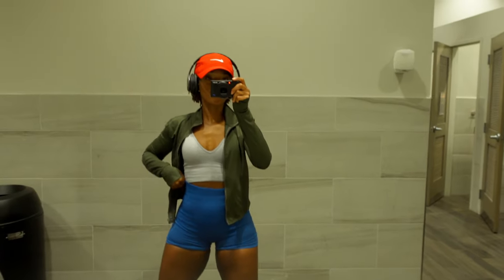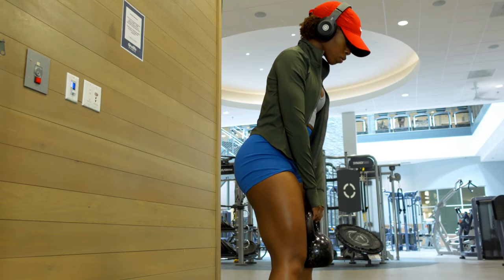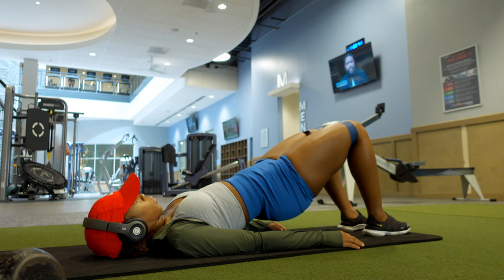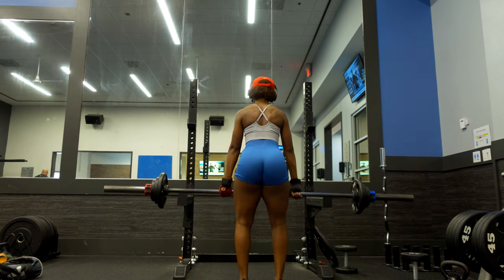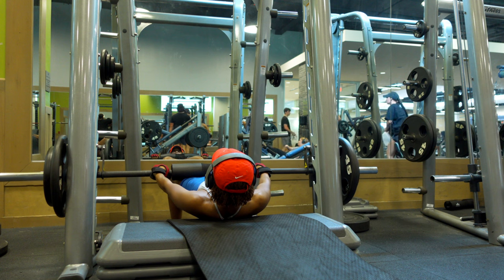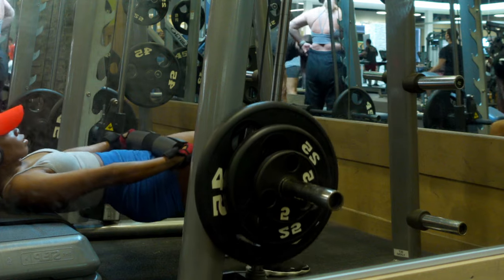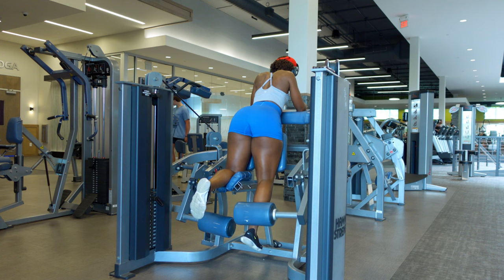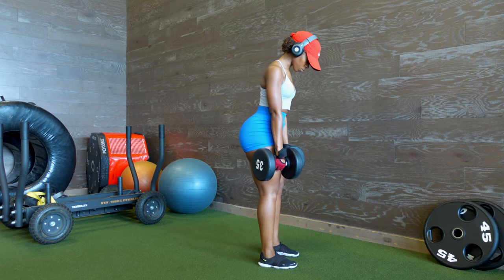How I Grew My Glutes *crazy transformation*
Get ready to maximize your glute growth with my techniques!